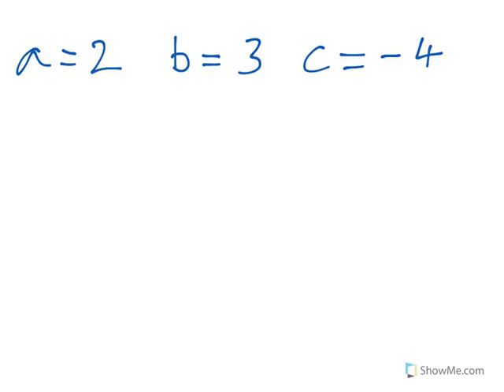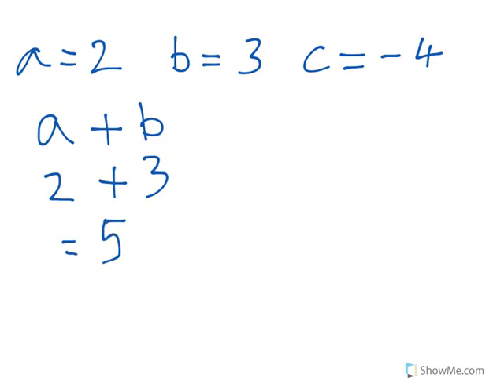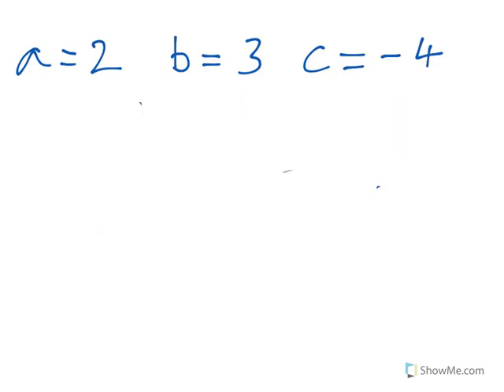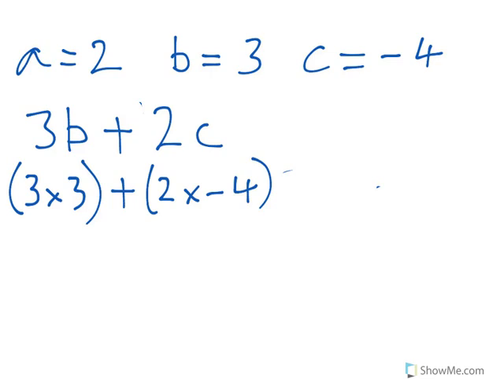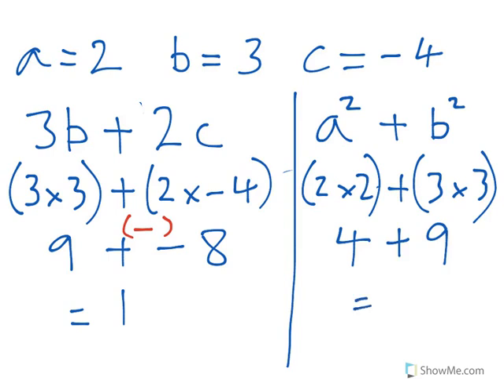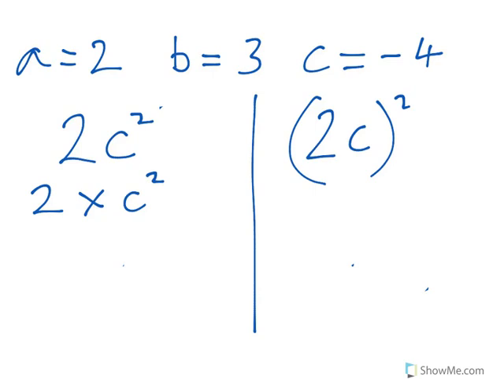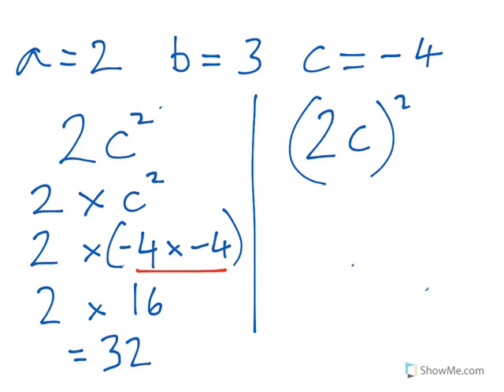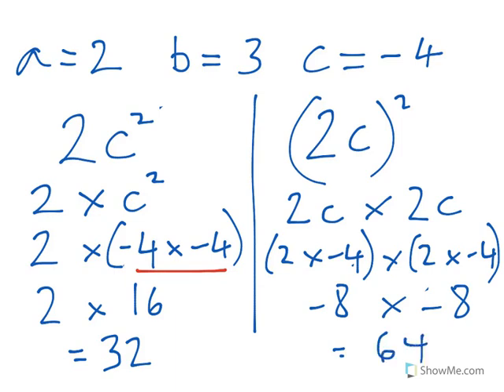Substitution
Substituting values into various expressions